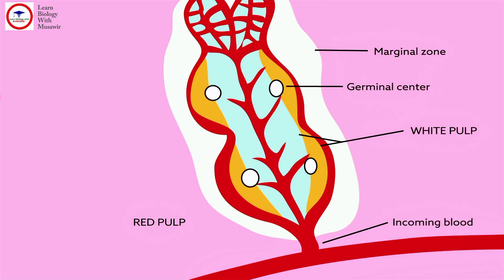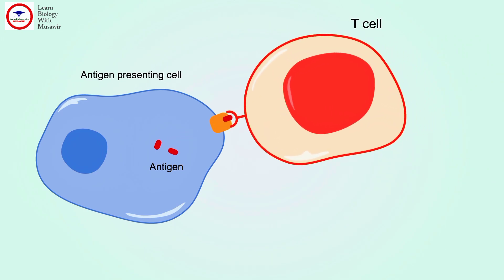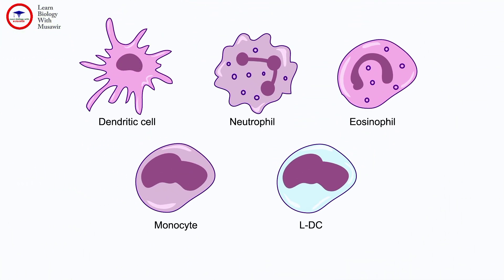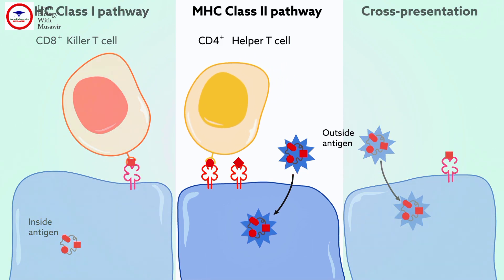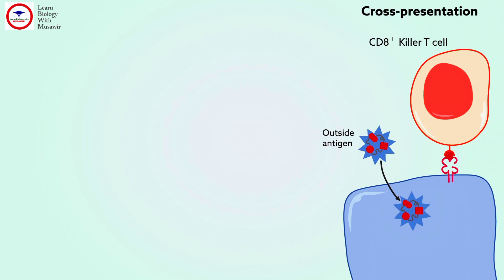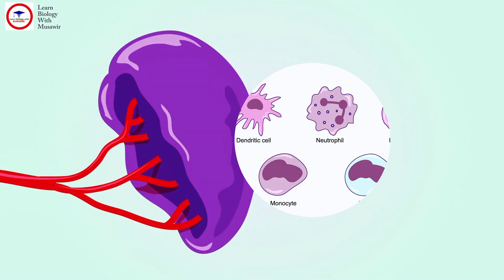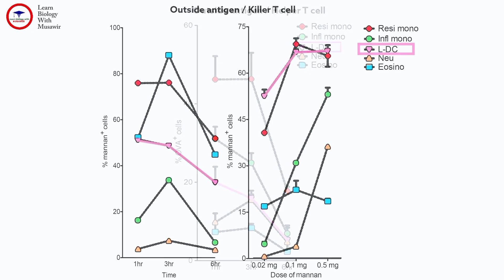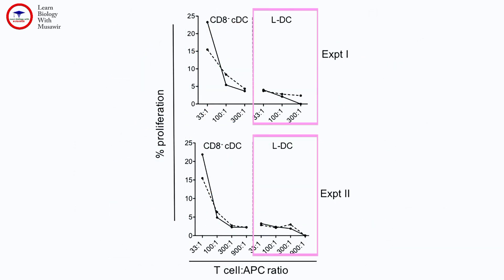Immunity in Spleen (animation)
The spleen is a critical organ in the immune system.

1. White Pulp
   - The white pulp of the spleen is rich in lymphocytes (T cells and B cells) and is structured around central arteries.
   - It functions similarly to lymph nodes, screening the blood for pathogens.
   - When pathogens or antigens are detected, B cells can become activated and produce antibodies, while T cells can become activated to help in the immune response.

2. Red Pulp
   - The red pulp is involved in filtering the blood, removing old or damaged red blood cells and platelets.
   - It also serves as a reservoir for monocytes, which can differentiate into macrophages and dendritic cells to aid in the immune response.

3. Marginal Zone
   - The marginal zone is a transitional area between the red and white pulp.
   - It contains specialized B cells that can rapidly respond to blood-borne pathogens and produce antibodies.

4. Pathogen Clearance
   - The spleen traps and destroys bacteria and other pathogens in the blood.
   - Macrophages in the spleen engulf and digest these pathogens.

5. Immune Response Coordination
   - The spleen helps to initiate and coordinate the body's immune response.
   - It acts as a site for interaction between various immune cells, enhancing the body’s ability to fight infections.

Overall, the spleen is vital for both innate and adaptive immunity, playing a multifaceted role in detecting, responding to, and clearing pathogens from the bloodstream.